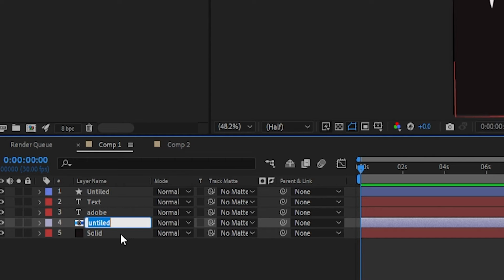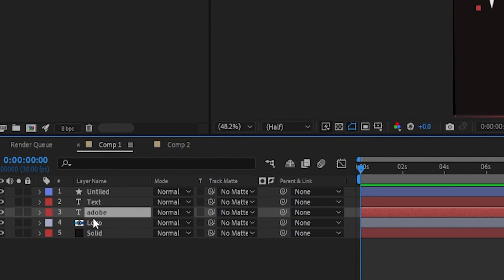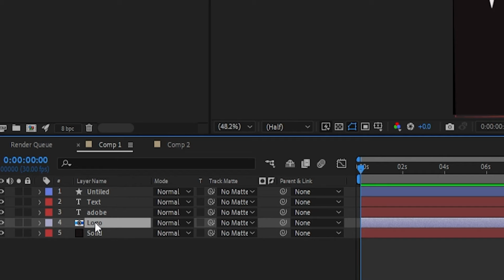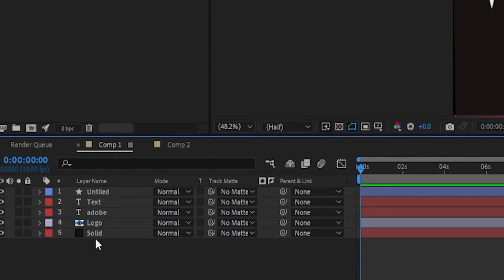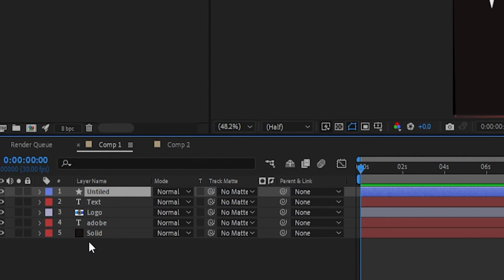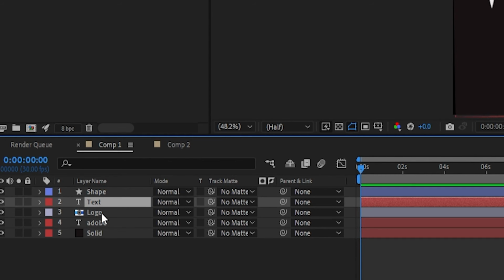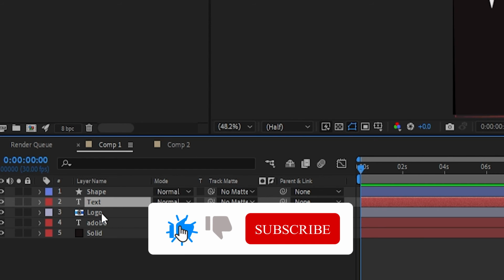Adobe After Effects : How To Rename Layers & Comps